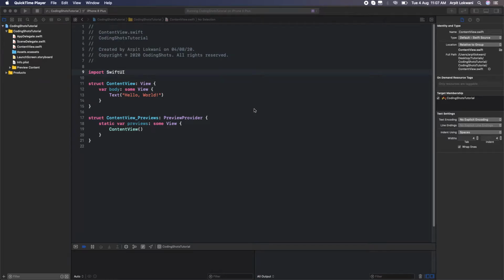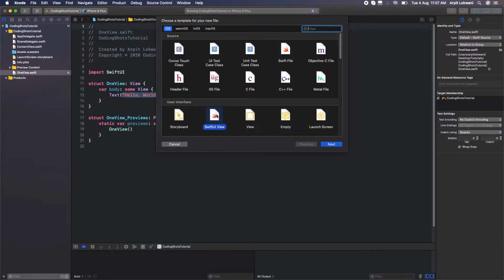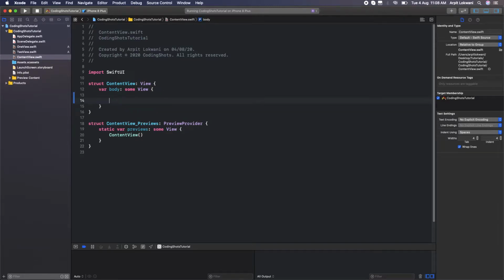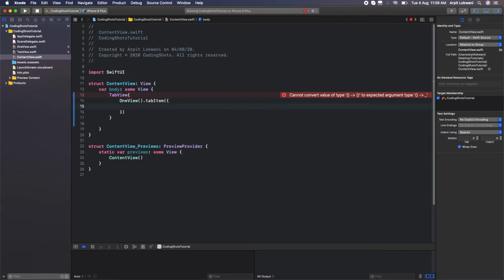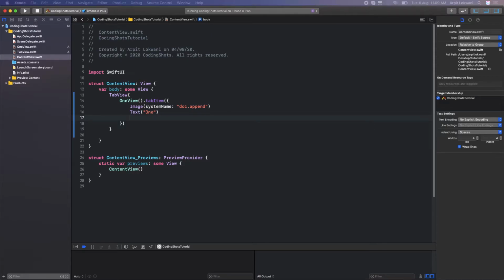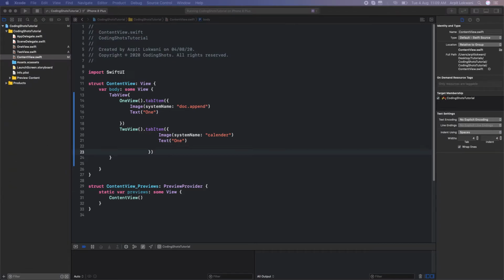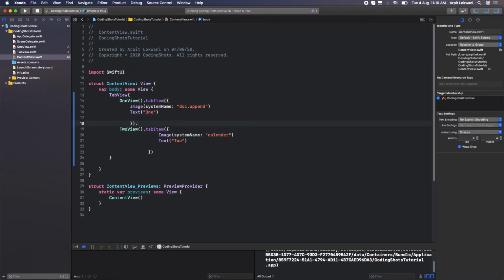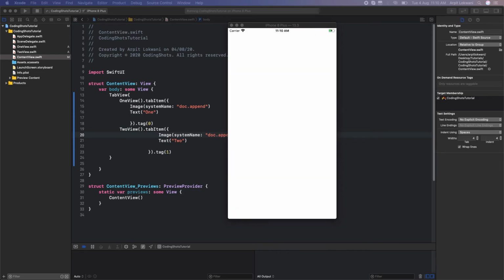UITabBarController TabBar SwiftUITabBar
In this tutorial you will learn how to create the custom tab bar in swift ui.
Creating custom search bar in swift ui